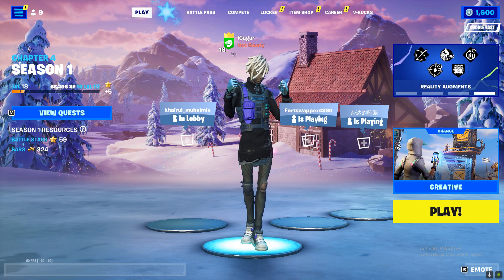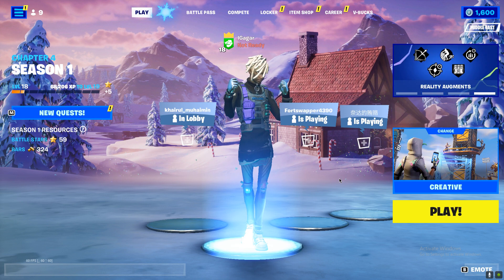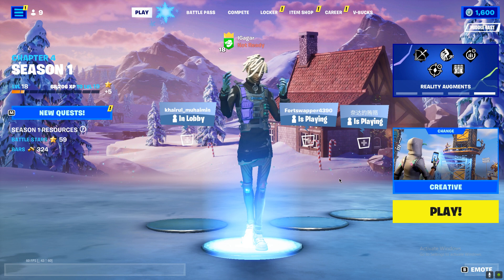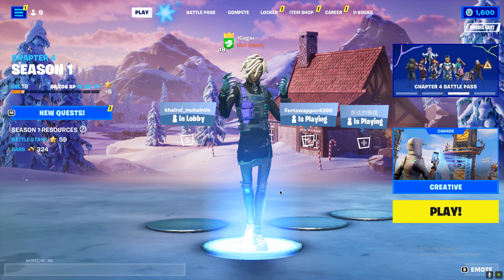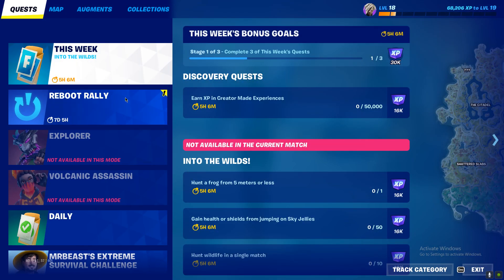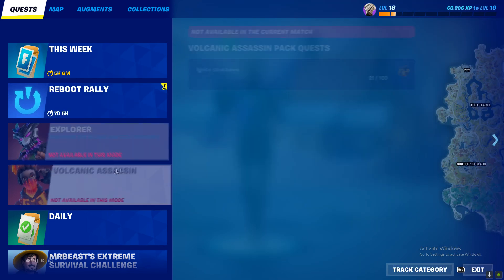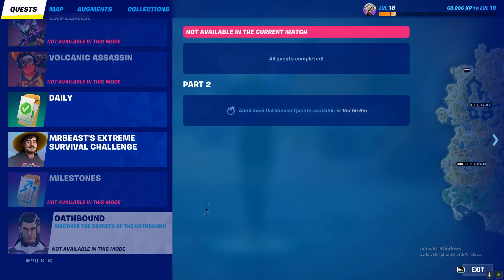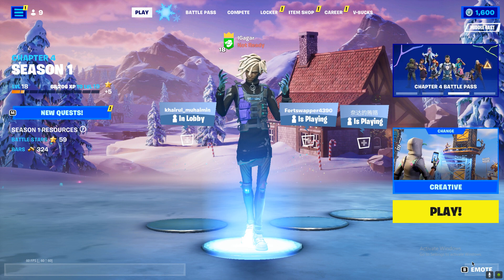Earn 10 Account Levels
Earn 10 Account Levels || Fortnite Midseason Drops Quests